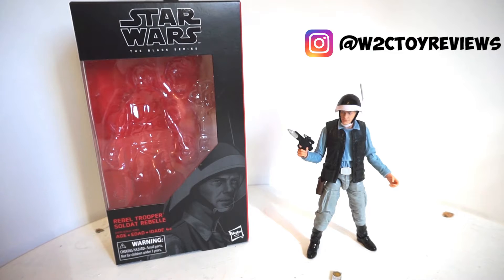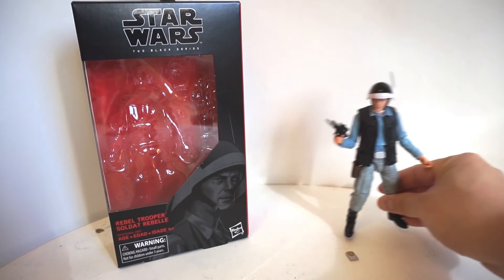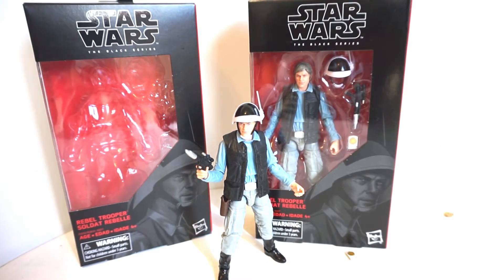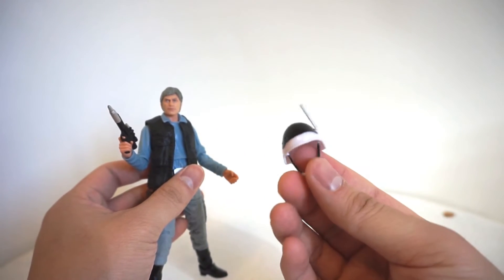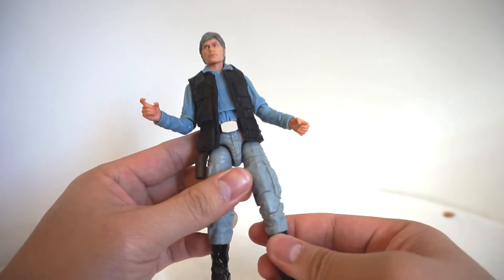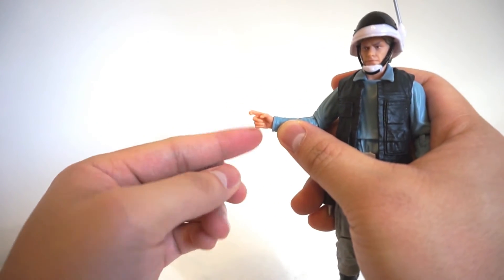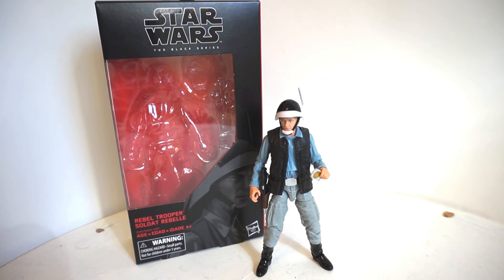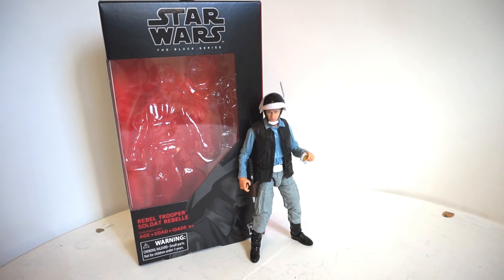StarWars Black Series Rebel Trooper Review! WOW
Chris takes a look at the much desired Rebel Trooper Black Series 6 inch figure from Hasbro. We finally have the classic look Rebel troopers to army build and this figure is A MUST HAVE!